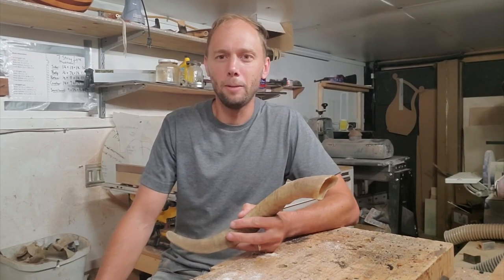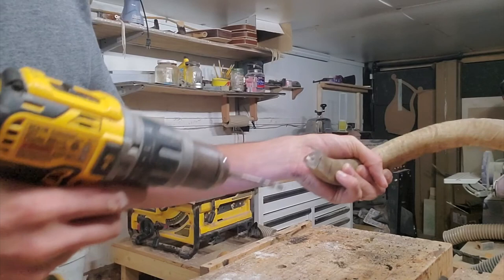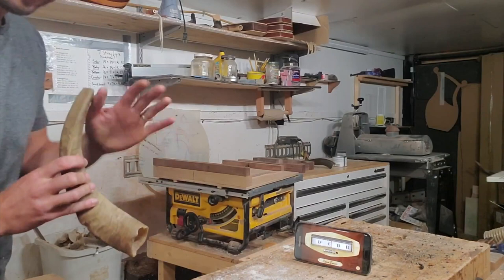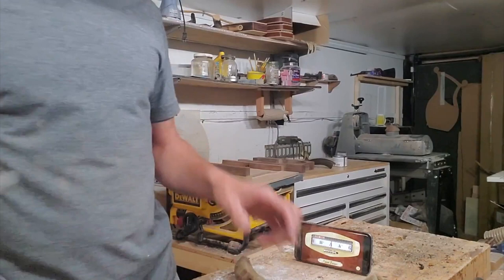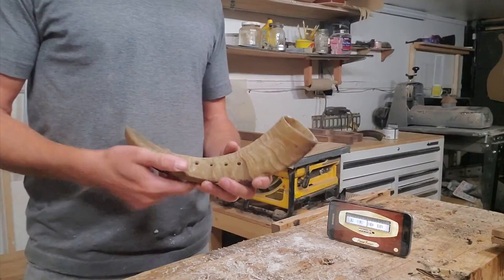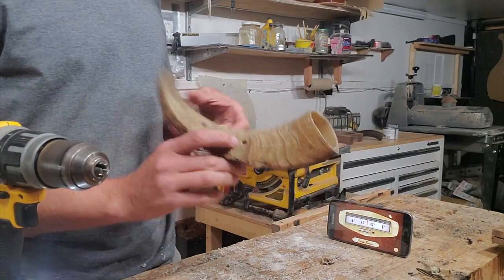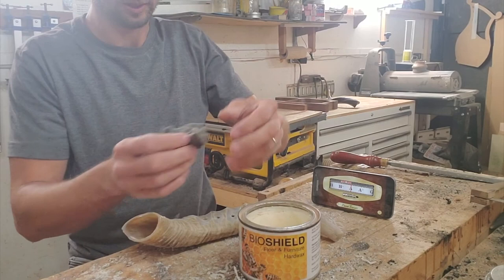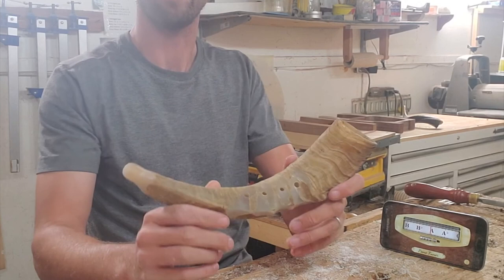How to Make and Tune a Viking Bukkehorn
In this video, I share the basics of how I make a Bukkehorn. Keep in mind that every horn is different and the techniques must change slightly depending on the species, length and density of each horn. If you'd like to learn more, let me know and I would be happy to answer questions. I've considered to make longer, more detailed tutorials if people are interested.

Blessings,
Caleb